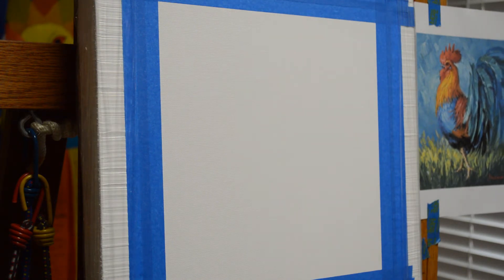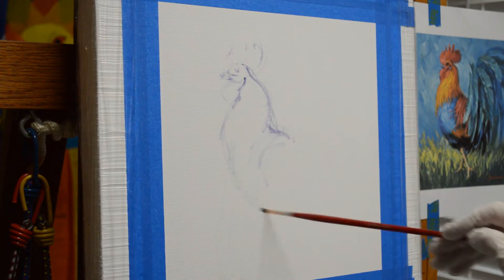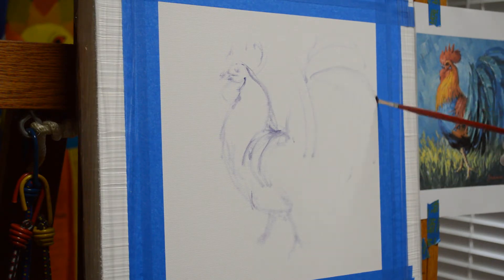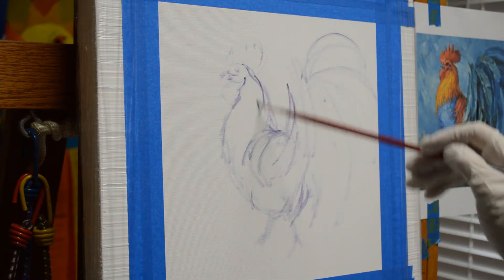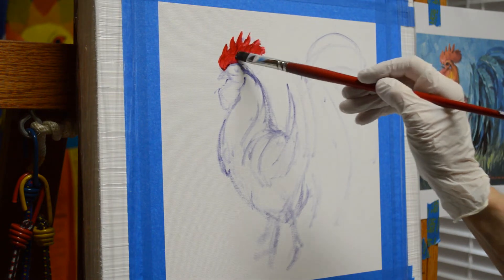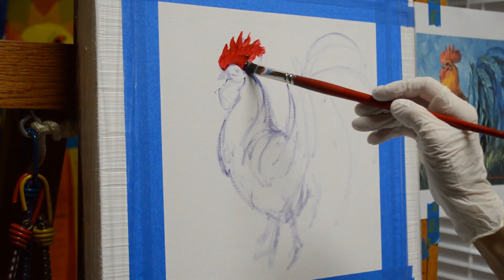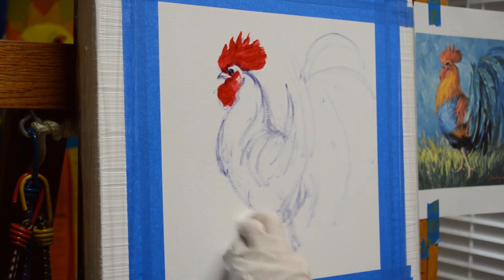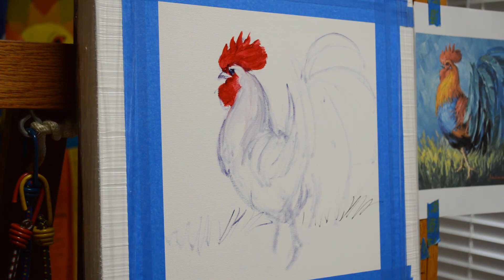SENKARIK - VILIGANT SENTRY: Part 1 - Sketch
Senkarik sketches up this painting of a Rooster in a thin oil wash made of MUD (2 parts Ultramarine Blue + 1 part Alizarin Crimson) + Liquin. To follow the complete step by step process please visit MIKKI SENKARIK'S BLOG: